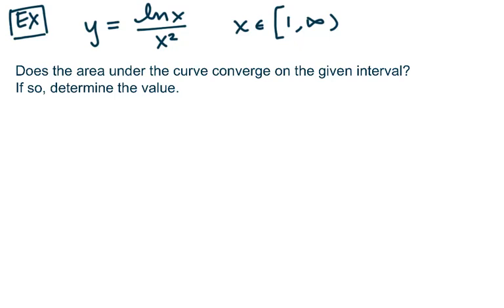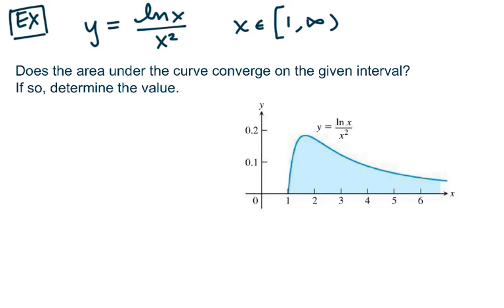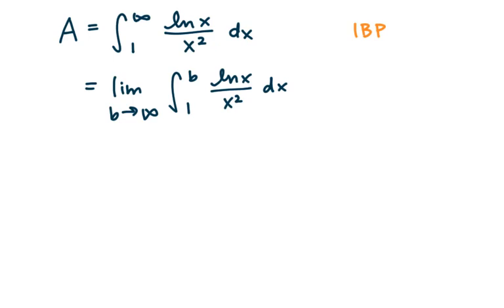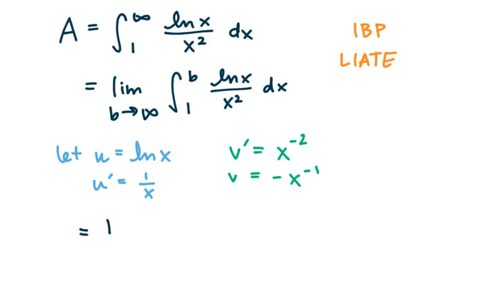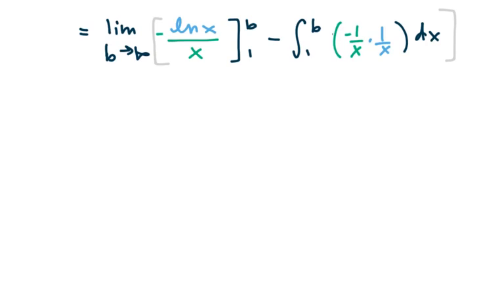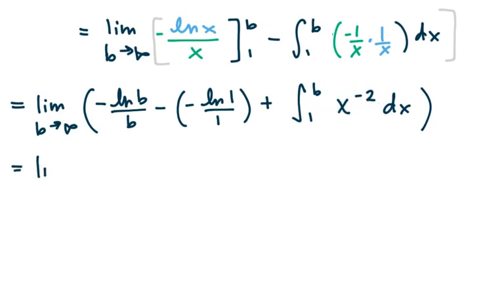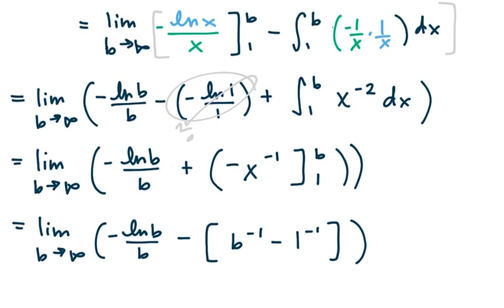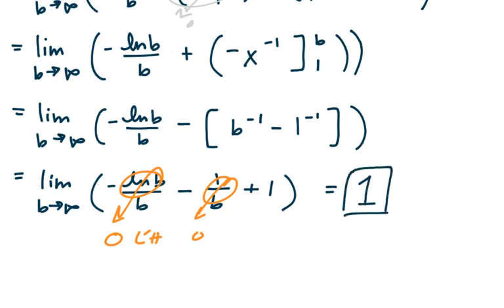MAT272 - Calc2 - 8.8b Improper Integral, Infinite Bound, Type1, Case1